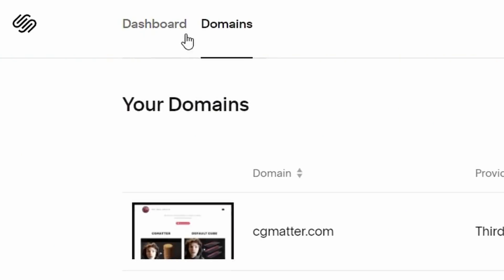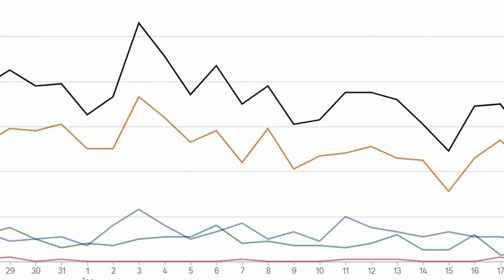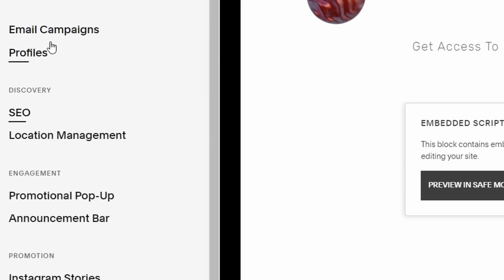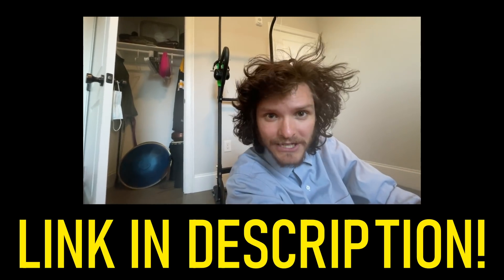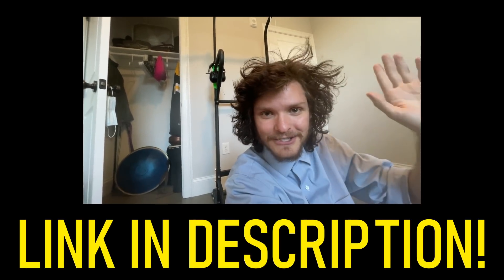VFX Artist DISEMBOWELS Zeno's Paradox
sorry Zeno but ya lame af